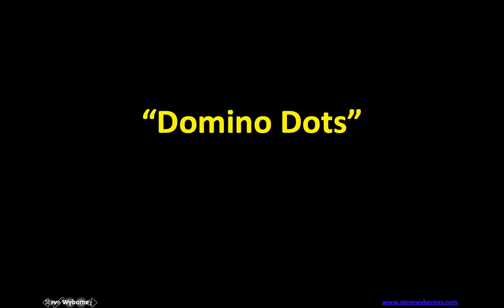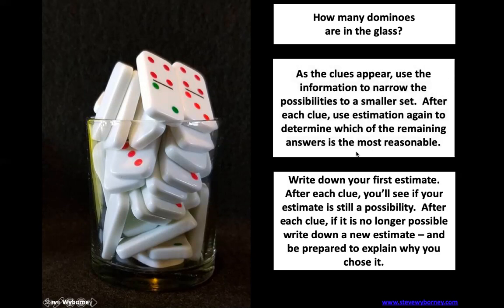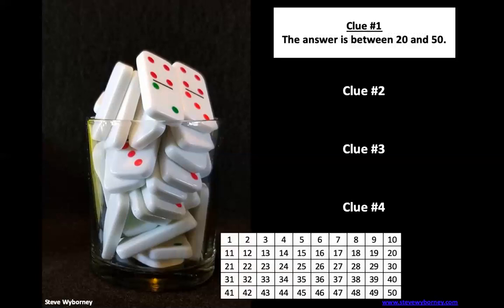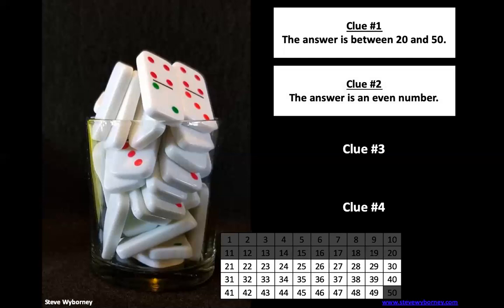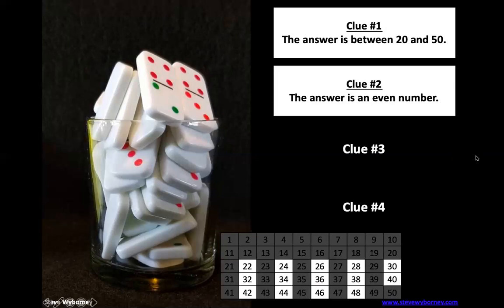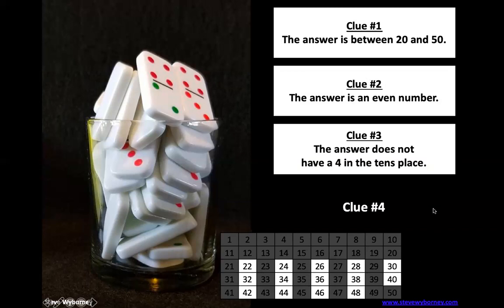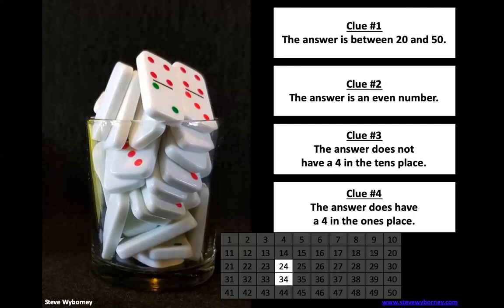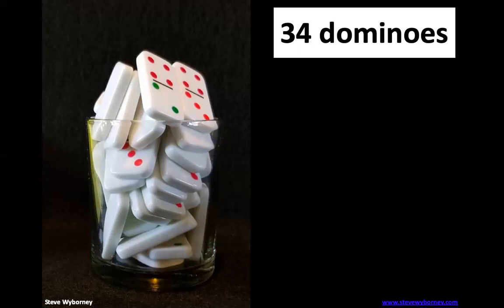Domino Dots Esti-Mystery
This one is geared towards grades 1 - 3